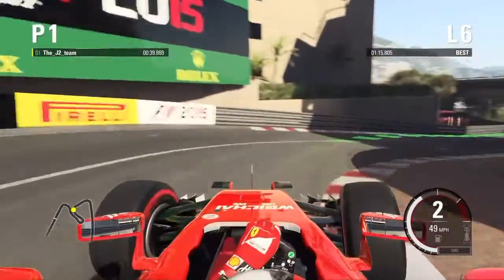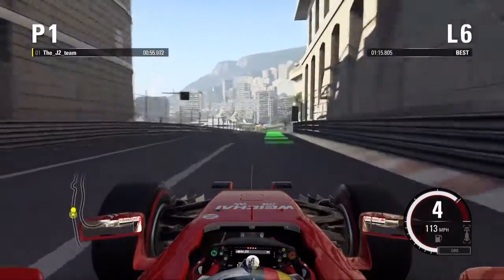Practice at Monaco